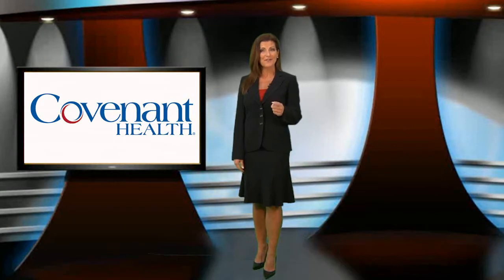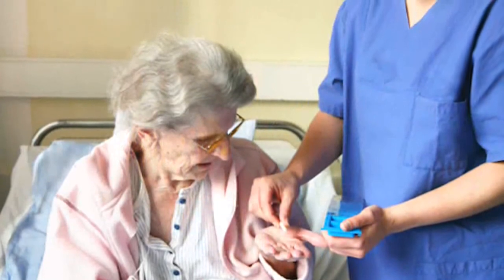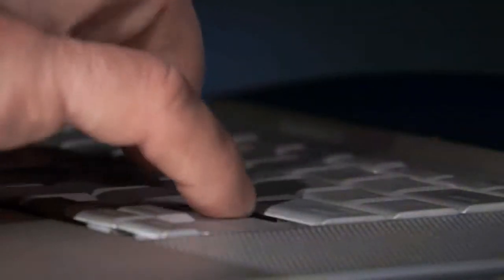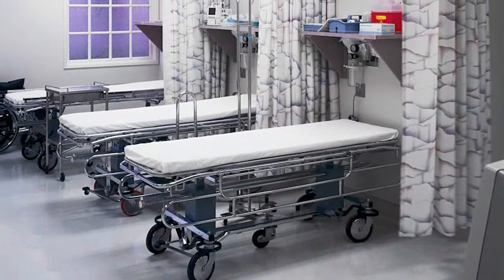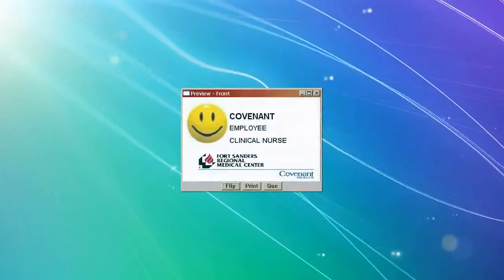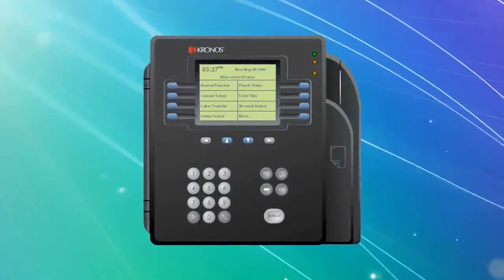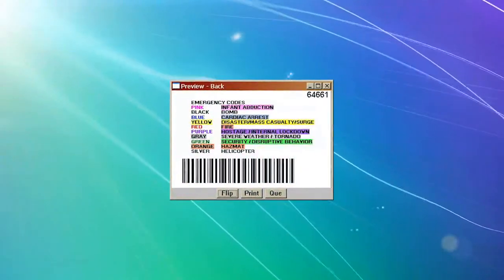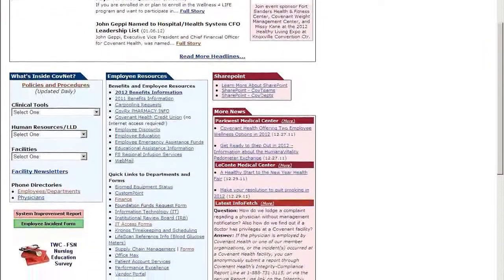Healthcare IT Training [Part One] HD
Training video production services for health care, medical and IT departments. Featuring on-location HD video production and studio production. Male and female live on-camera talent.